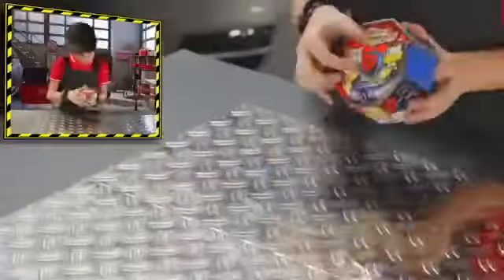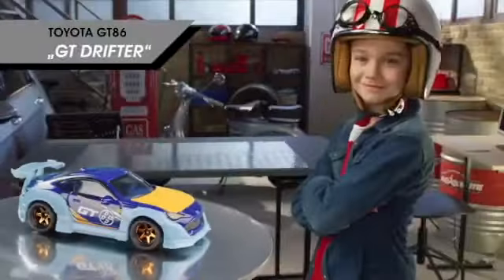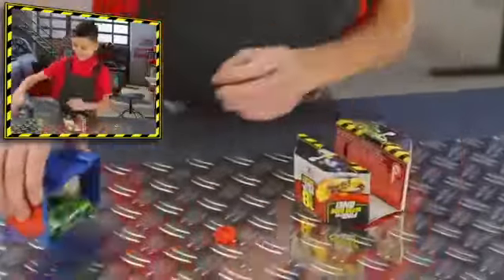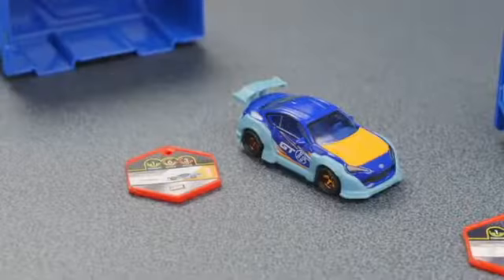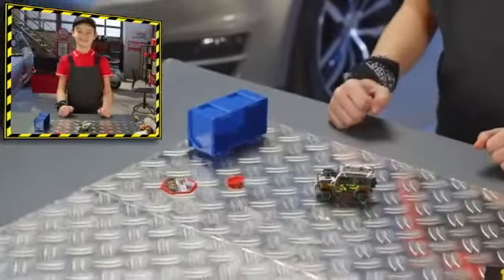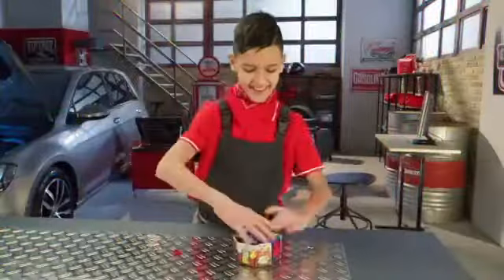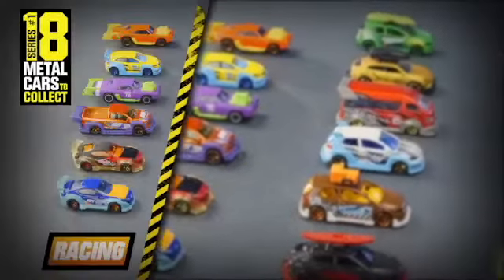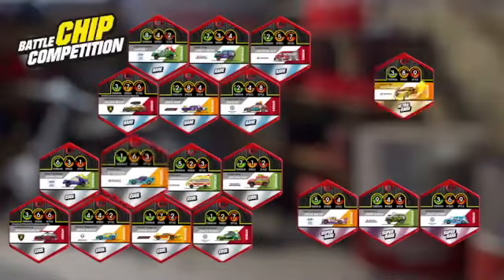마조렛 신상품 _ 혁신적인 다이캐스트 미니카의 변신 'Tune Ups' 튠업 미니카 시리즈를 모아라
7개의 깜짝 선물을 준비하세요!

18가지 다양한 캐스트 차량 중 자유 주행과 스프링 기능이 선택 가능하다.

COOL:

색칠된 차체 키트 및 큼직한 도장 장착 차량 8개

RARE:

특수 매트와 금속 도금된 차량 6대

SUPER RARE:

고품질의 크롬과 금속 도금, 독특한 글리터 및 크롬 튜닝 차체 키트 3개

ULTRA RARE:

가장 희귀한 모델은 Matt / Chrome 도장, Gliterbody Kit 및

2가지 색상의 림을 가지고 있습니다.